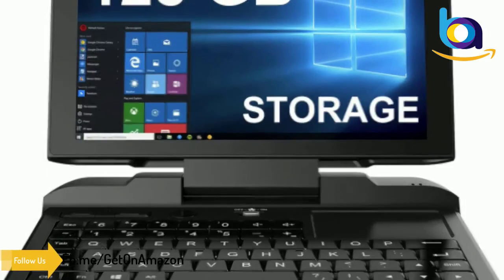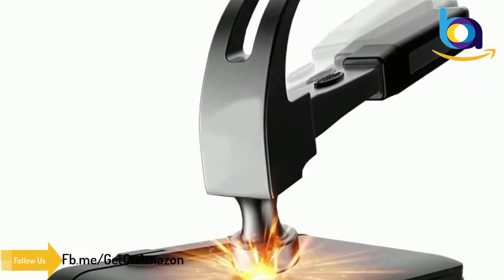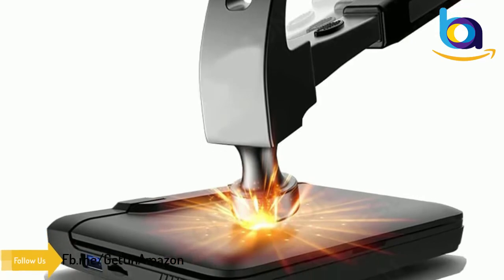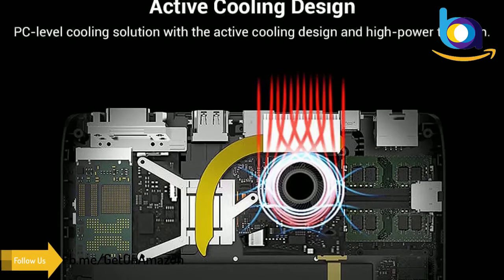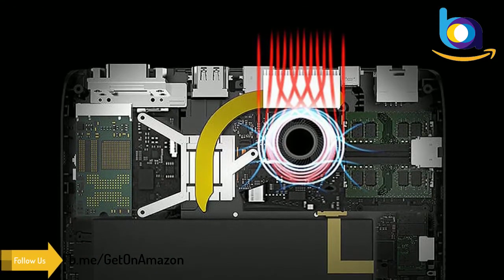Pocket Mini Laptop - Micro Center Laptop | Smallest Laptop 2020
6 Inches Portable UMPC Laptop Computer Notebook

Description:
128GB super capacity M.2 SSD for fast read and write speed (read:576MB/s, write: 465MB/s), replaceable,and infinite capacity expansion;
Strong Performance with Ultra Low Power Consumption: Intel N4100 processor, four cores, four threads, and thermal design of 10W;
RJ45 interface for wired network access,and wireless Wi-Fi 2.4G/5G dual bands and BT 4.2 for dual-channel max. transfer rate of 433Mbps;
Compatible for IT fields and more with its rugged exterior: Network communication,electric power,exploration,mining,archaeology,education training, manufacturing,service chain,call center,business services,public institution,government military and many more;
Touchpad with left and right buttons,as well as all the left,middle and right buttons on the left-side mouse,a familiar operation allowing users to get started immediately;
QWERTY keyboard with a backlit design to meet the emergency needs at night,or in no light or dim light;
Active cooling design and PC-level cooling solution;
Built-in one RS-232 serial interface,widely used in industrial control and automation;
Three USB 3.0 interfaces to maximize extended USB devices;
One full-featured Type C charging interface for audio,video and data transmission;
One microSDXC slot for manual backup or migration of data in a network-free environment;
Two copper nuts embedded on the back for fixation in various complex environments;
Power indicator, dormancy indicator and RJ45 indicator to keep abreast of the machine at any time;
User-friendly lanyard hole,gifted with a lanyard that can carry 4kg;